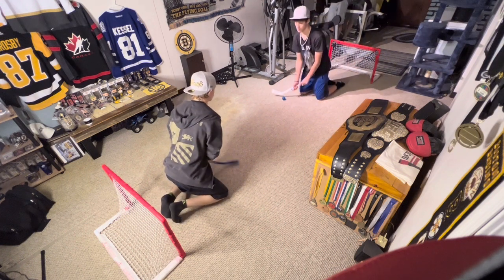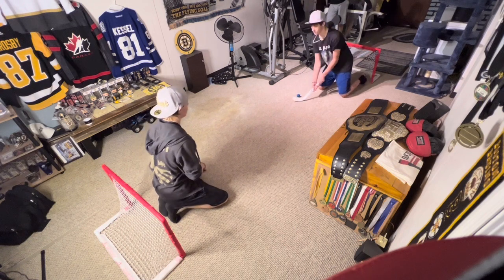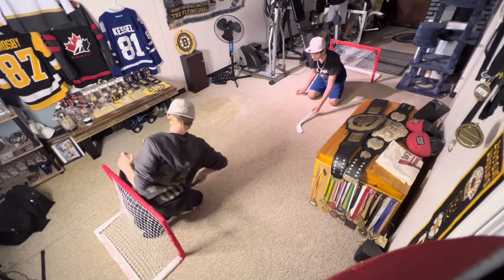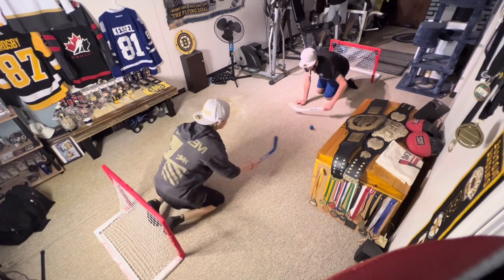2022 Mini-Stick Championship: Round Robin Game #2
We are BACK with the second round-robin game of the 2022 Mini-Stick Championship! Ryan has the chance to clinch a berth in the Finals while Shay makes his tournament debut!